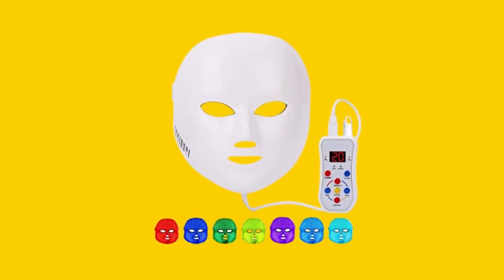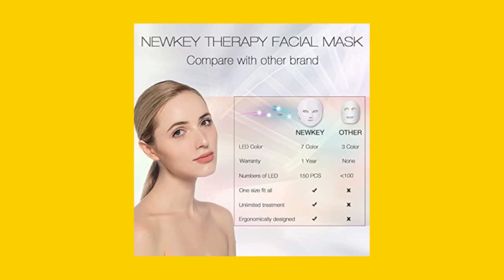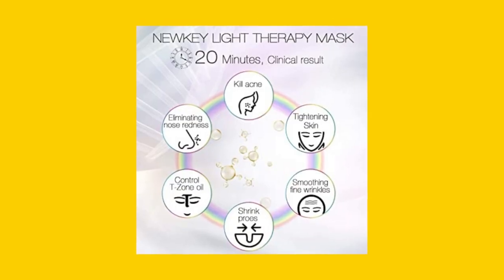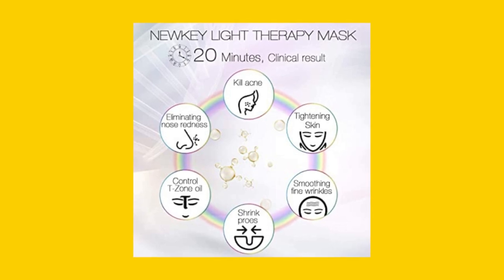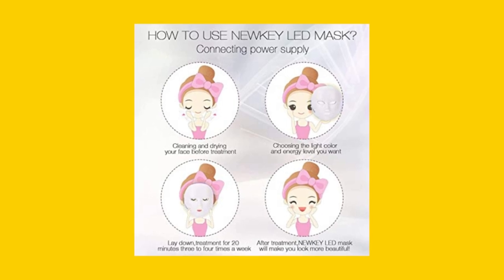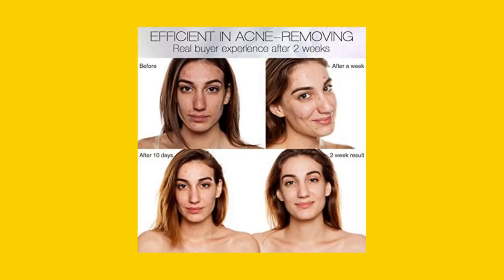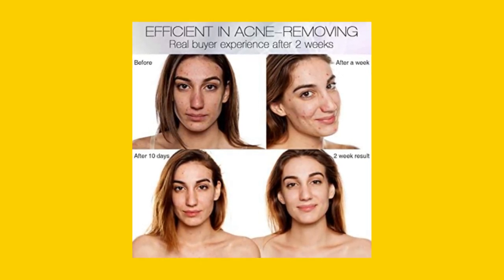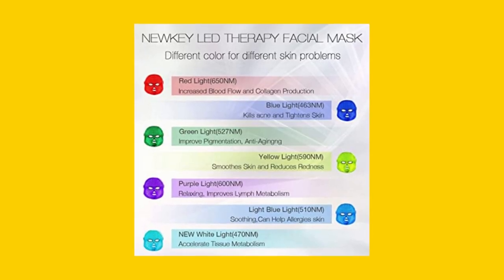NEWKEY Led Face Mask Light Therapy - The Ultimate Facial Care Solution!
Introducing the NEWKEY Led Face Mask Light Therapy - the ultimate solution for all your facial skin care needs! This innovative device is equipped with seven LED lights that penetrate deep into your skin to remove dark spots, redness, wrinkles, and reduce acne. Made with Korea PDT technology, the mask has a special feature of blue light therapy that helps with acne reduction. Whether you have dry skin, oily skin, or anything in between, this facial mask is suitable for all skin types, making it the perfect addition to your skincare routine.

One of the standout features of the NEWKEY Led Face Mask Light Therapy is its natural light waves, which activate photoreceptors in your skin cells to beautify your complexion. Unlike harsh chemical treatments or painful invasive procedures, this facial mask is gentle and non-invasive, making it a safe and effective way to achieve radiant, glowing skin.

So how does it work? The seven different LED lights target specific skin concerns to provide the best possible results. The red light helps to promote collagen production, which helps to reduce fine lines and wrinkles. The blue light targets acne-prone skin, reducing the chances of future breakouts. The green light helps to reduce hyperpigmentation and dark spots, while the yellow light helps to soothe inflammation and redness. The purple light combines the benefits of both red and blue light to enhance cell regeneration, while the white light penetrates the skin to improve skin elasticity and reduce fine lines.

One of the key benefits of the NEWKEY Led Face Mask Light Therapy is its ease of use. Simply put on the mask and adjust the straps to fit your face comfortably. Then select the desired LED light setting and relax for 15-20 minutes, 4 times a week. It's important to follow the manufacturer's instructions for the best results. With 150 non-heat producing LED bulbs, the mask is safe for your skin with no side effects.

Don't be fooled by imitators - the NEWKEY Led Face Mask Light Therapy is the real deal! Many people believe that wearing the mask for longer periods of time or using it on higher settings will yield faster or better results. However, it's important to follow the manufacturer's suggested operating time and settings for the best and safest results. Wearing the mask for longer periods of time or on higher settings can actually cause harm to your skin.

In conclusion, if you're looking for a safe, effective, and non-invasive way to achieve beautiful, glowing skin, the NEWKEY Led Face Mask Light Therapy is the perfect solution. With its advanced LED technology, natural light waves, and ease of use, it's no wonder this facial mask is quickly becoming a must-have for skincare enthusiasts around the world. So why wait? Try it out today and experience the transformative power of the NEWKEY Led Face Mask Light Therapy!